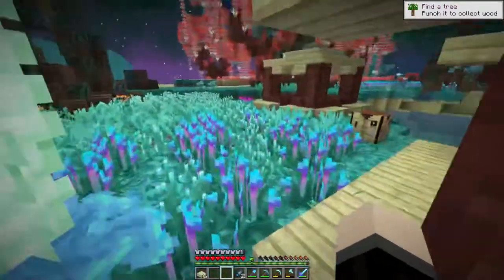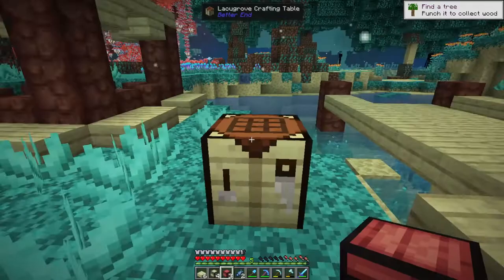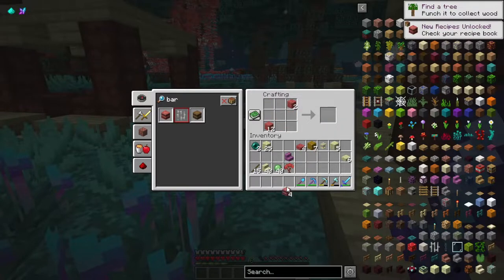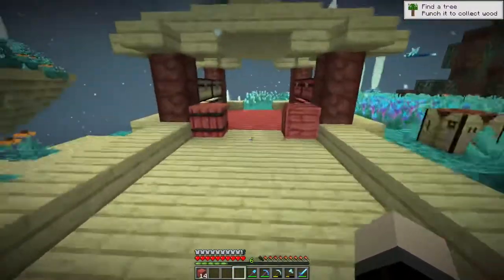I Built a FISHING HUT in The End Dimension - Minecraft End Survival : Better End (Episode 5)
In this video, I build a fishing and storage hut... IN THE END!!!

Software Used
Video Editor: Filmora X
Audio Recordor: Audacity
Gameplay footage: OBS